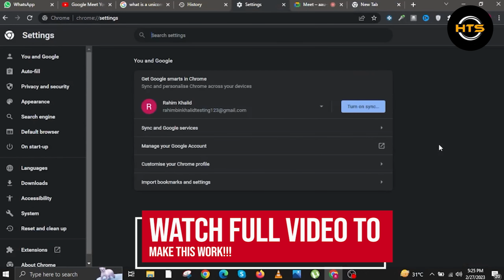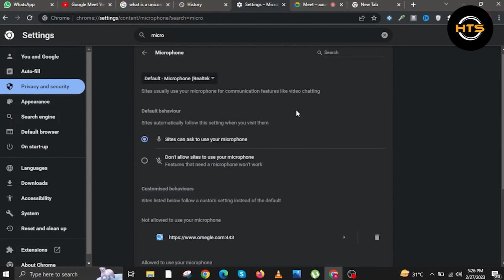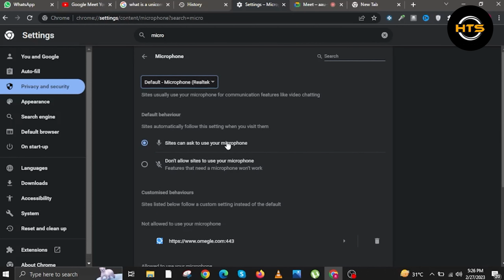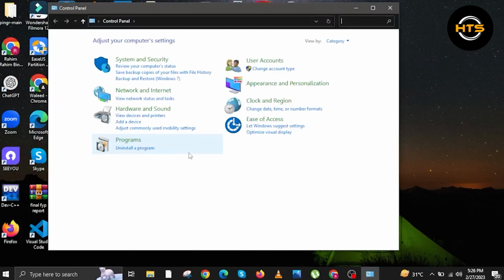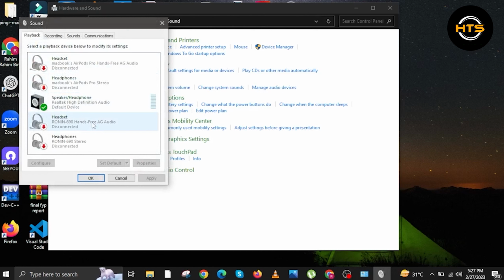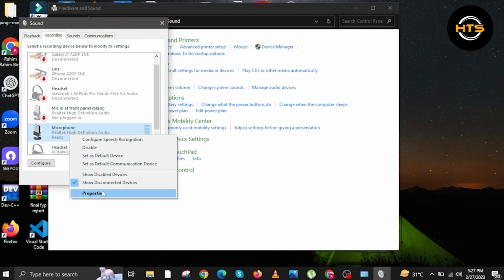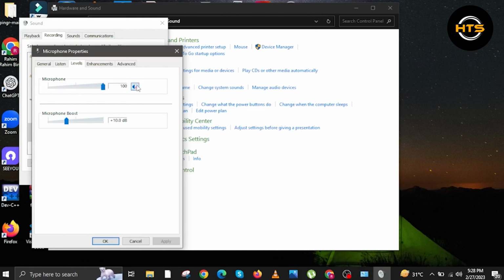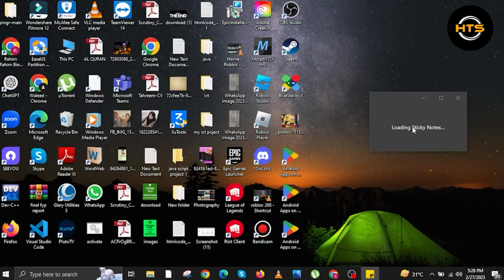How To Fix Google Meet No Audio Problem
If you are having a hard time on how to fix google meet no sound and how to fix google meet audio issues while presenting screen, this tutorial is for you.

Hey everybody! Welcome to this how to fix google meet presentation no sound video tutorial. Learning how to fix no sound in google meet is easy.

Make sure to check out this video to know how to fix google meet audio problem and how to fix no audio in google meet